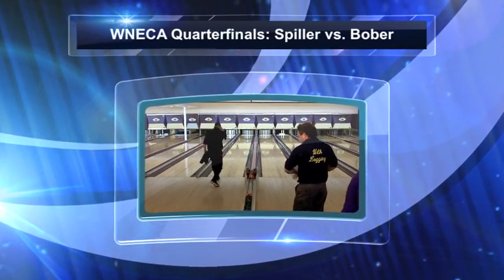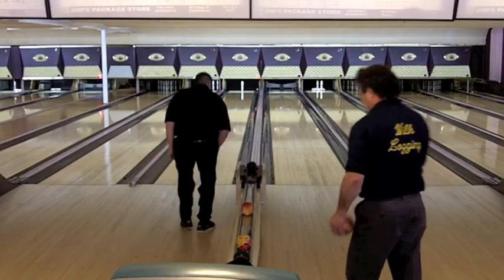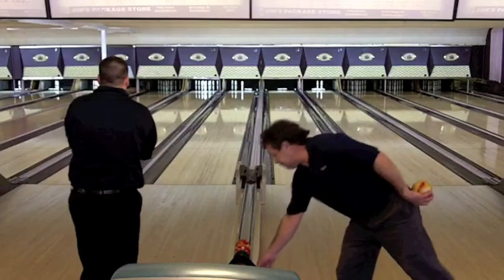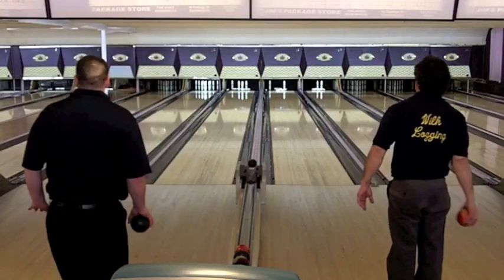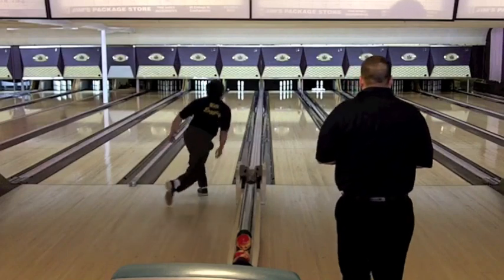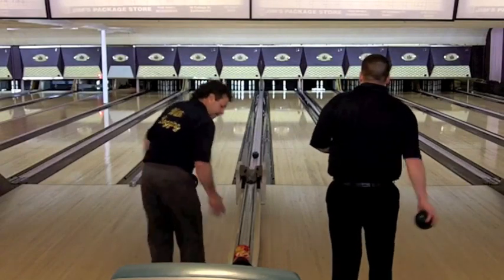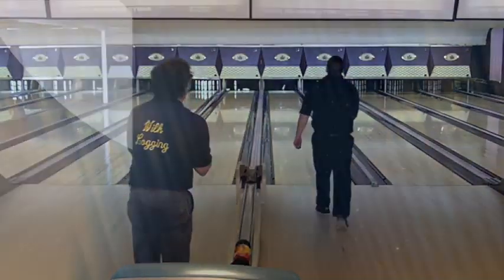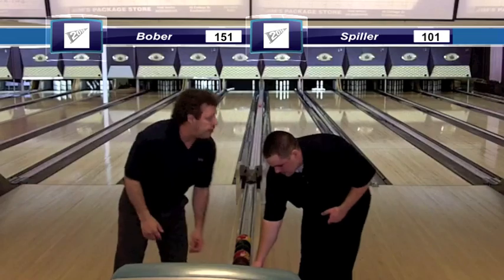WNECA Quarterfinals, Canal Lanes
Aaron Spiller takes on Rich Bober in the quarterfinal match at the Western New England Candlepin Association pro tour event at Canal Lanes, Southampton, Mass., 4/3/11.